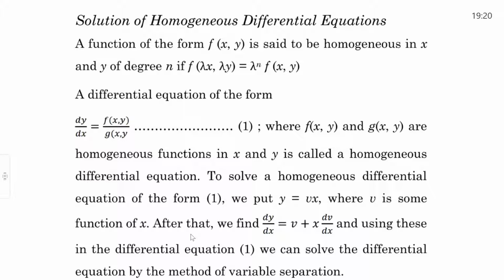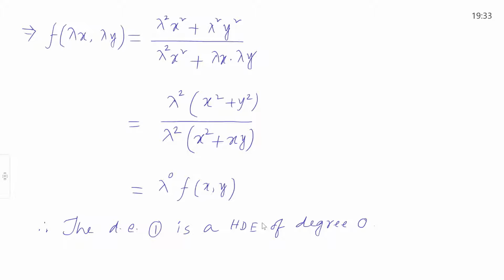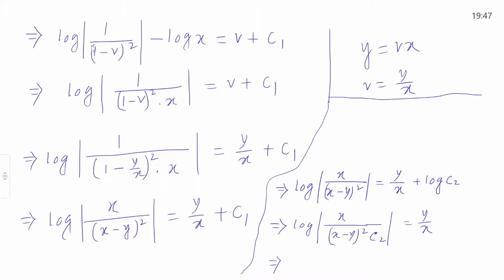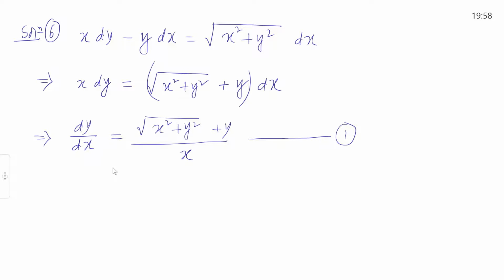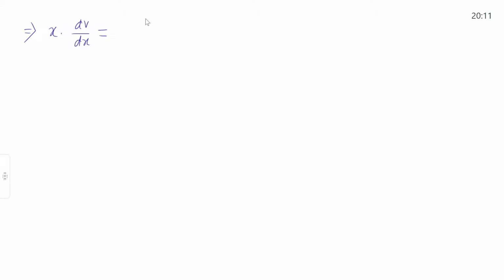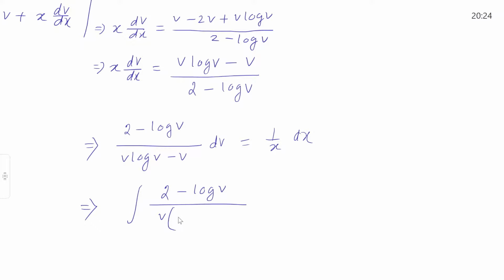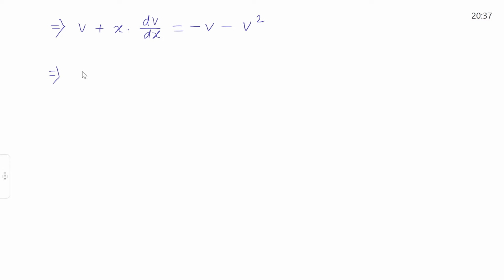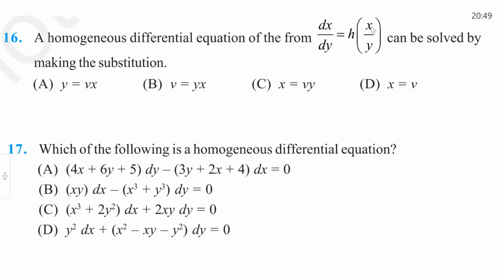Differential Equations L - 4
Solutions of homogeneous differential equations || NCERT || Exercise 9.5 ||